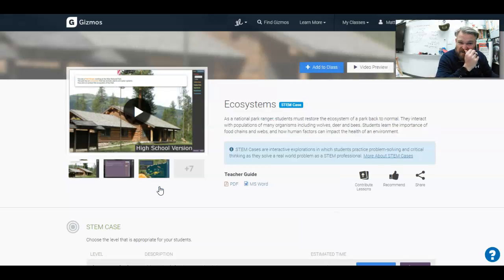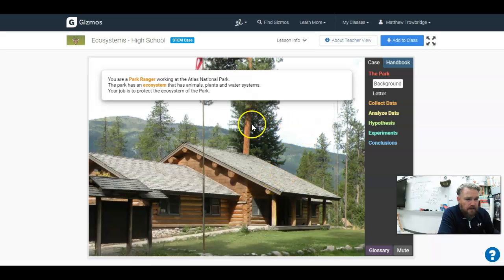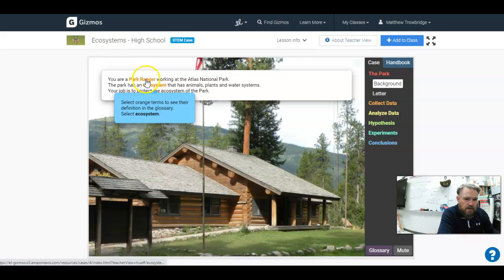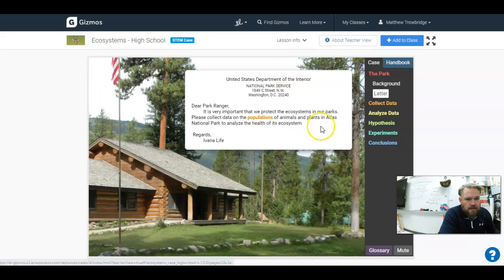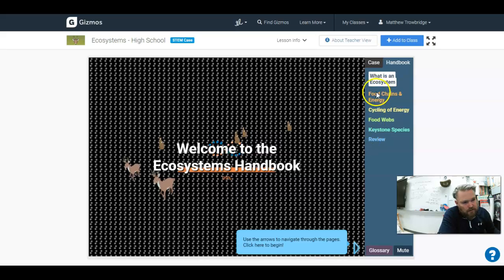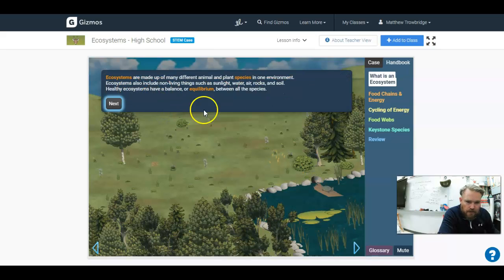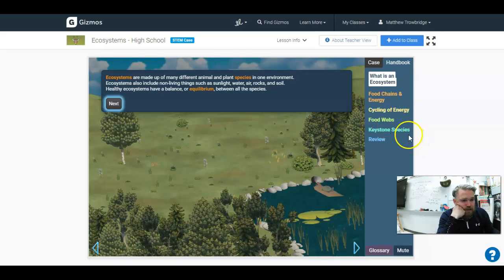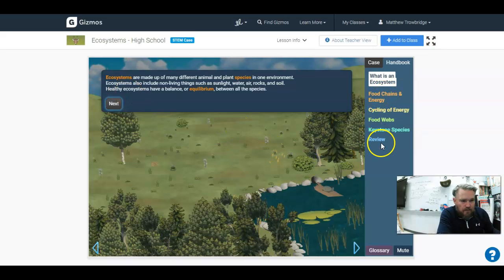Food Chains/Webs Gizmo